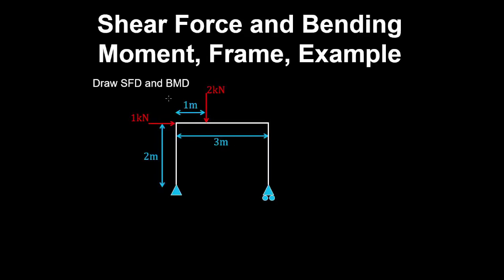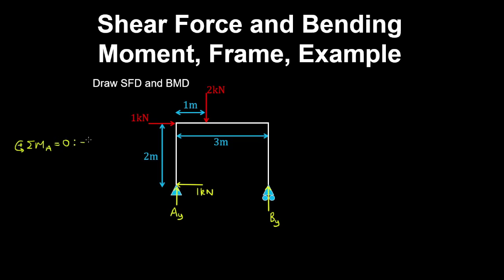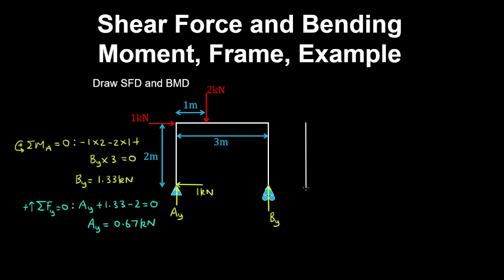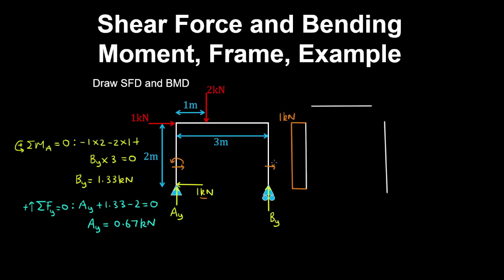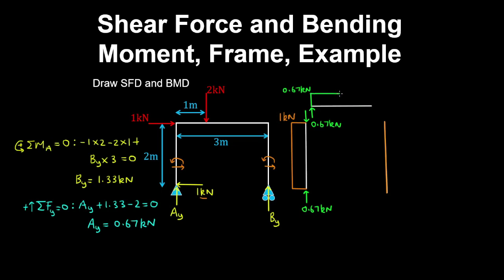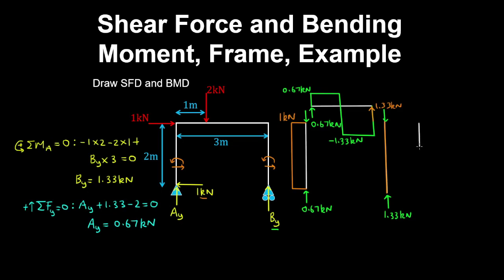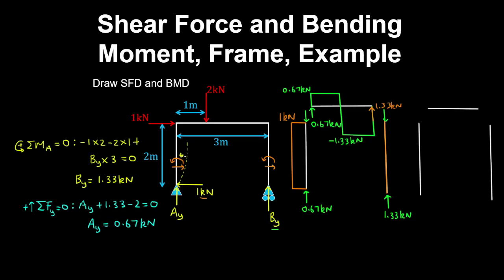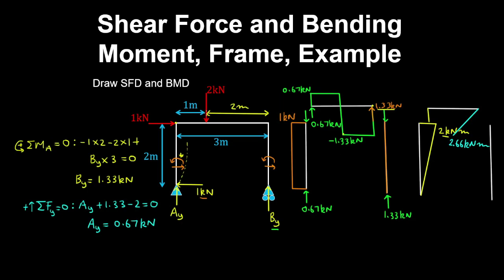Bending moment, Shear Force, Frame, Example - Structural Engineering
This Structural Engineering video covers a worked example problem on finding the internal forces in frames.